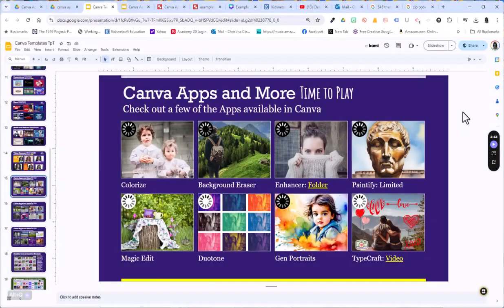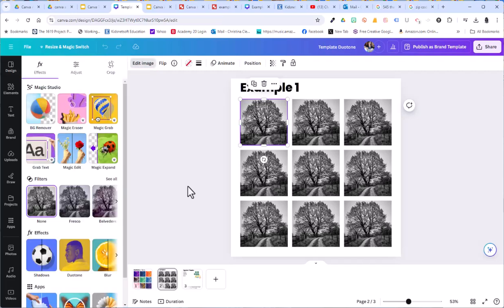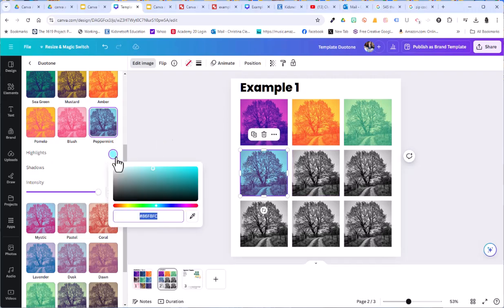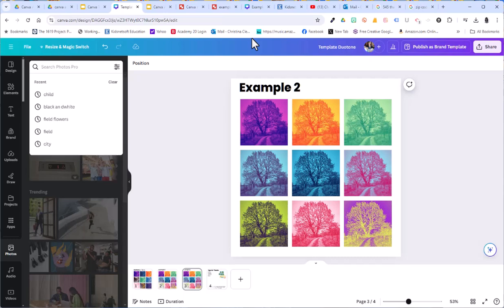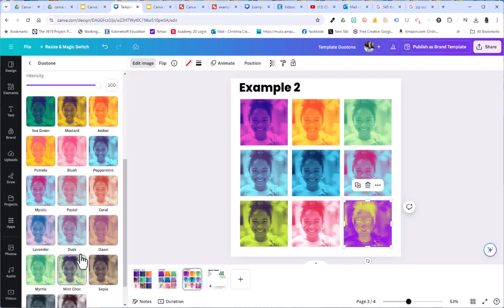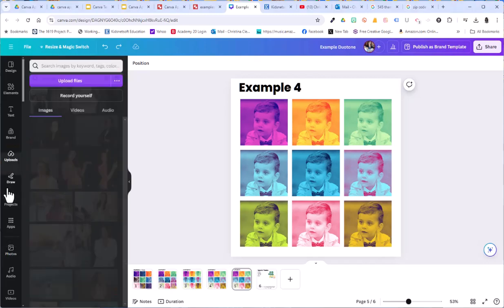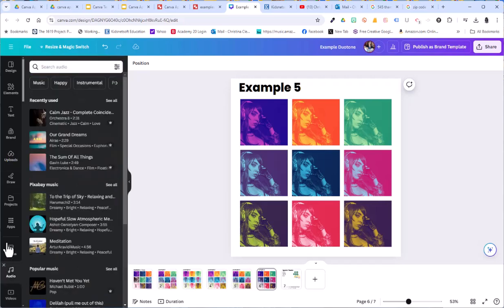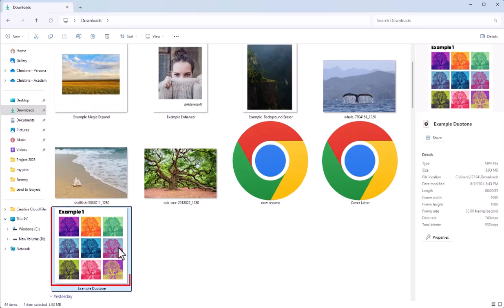Canva: Duotone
Canva: how to use the duotone effects in Canva. Here is the template